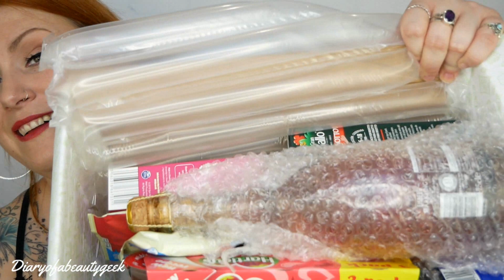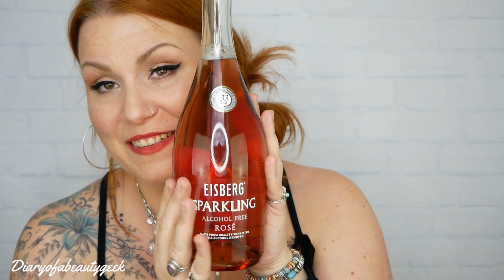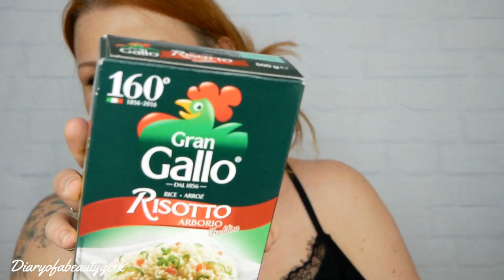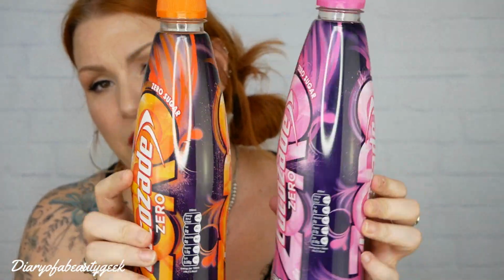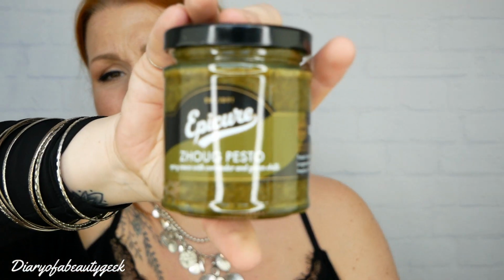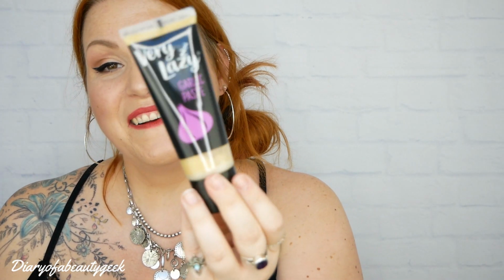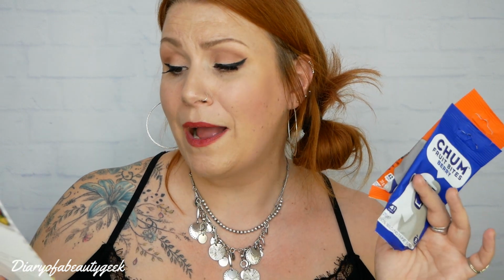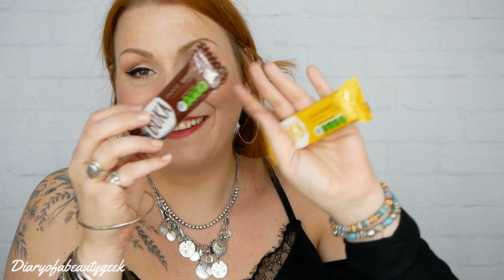DEGUSTABOX SEPTEMBER 2019 FOOD SUBSCRIPTION BOX UNBOXING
🥑MONTHLY SNACK / FOOD SUBSCRIPTION BOX THAT COSTS £12.99 AND CONTAINS 10-15 ITEMS, OFTEN INCLUDES NEW UNRELEASED FOOD PRODUCTS!  🍕

In this video, I unbox a Degustabox UK September 2019 UK food subscription box the cost of the monthly subscription costs £12.99 with free p&p and you can cancel anytime. Take care. Claire x

This months box has a value of around £21

You can cancel anytime

This box was kindly gifted to me, all thoughts and opinions remain my own.

💰Money off Links:
Booking.com *** for £15 off your booking
FabFitFun (now ships to UK)*** For a $10 discount

-Panasonic G80 with kit lens
-GoPro Heo 6 Action Camera
-Ring Light
-Soft Boxes
-Power Director 16 Video Editor